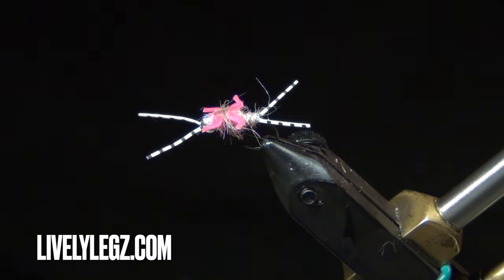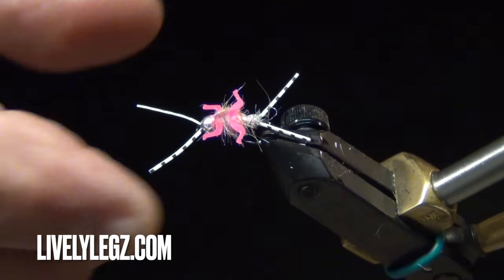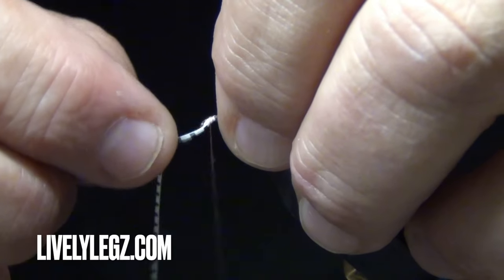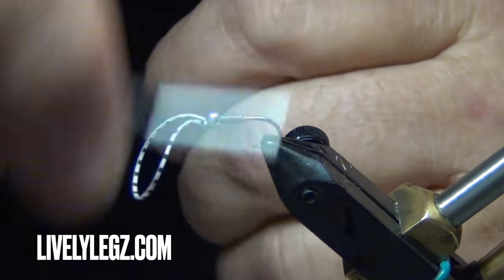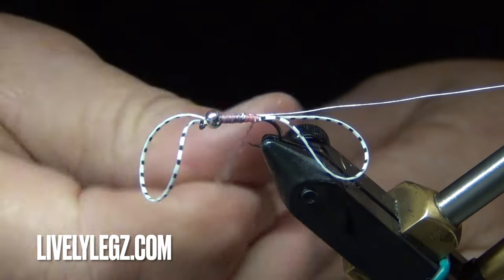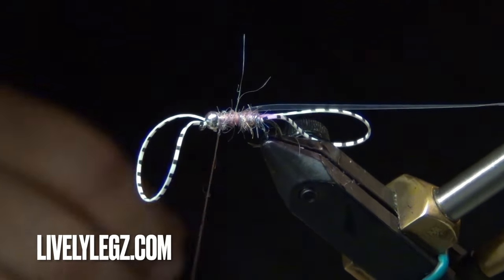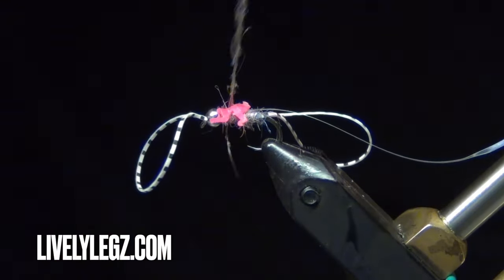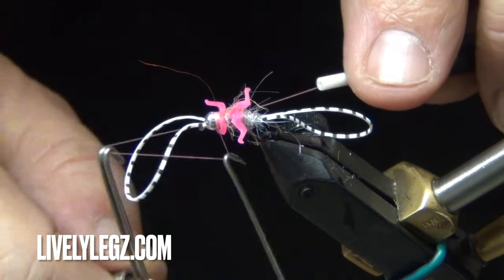How to Tie the Pink Double Trouble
Follow along and learn as Dan ties a great steelhead and rainbow trout fly, the Pink Double Trouble.